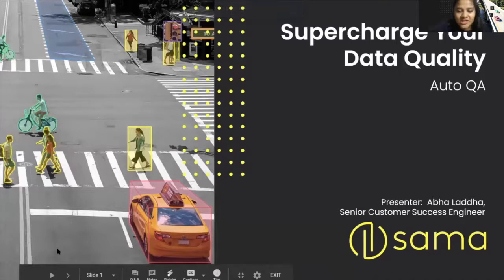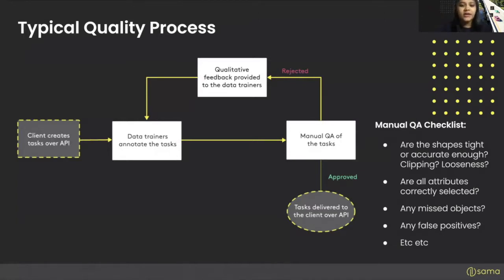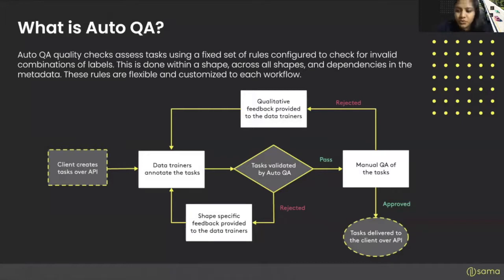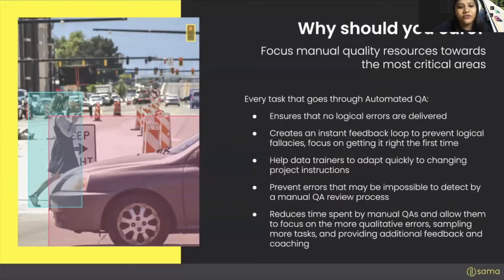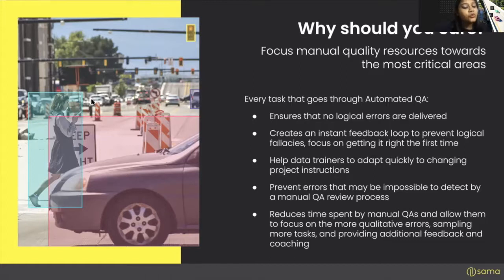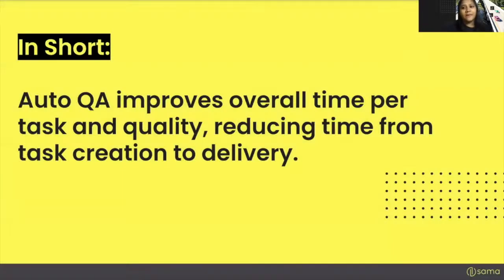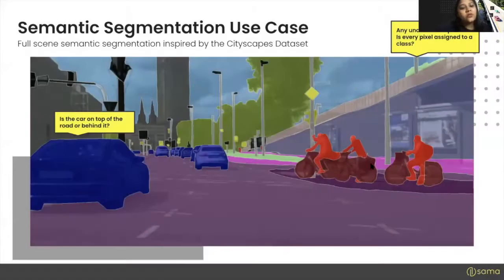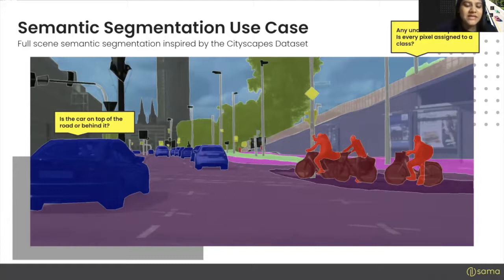Supercharge Your Data Quality: Automated QA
When it comes to AI, your model is only as good as the data it’s trained on. While it’s key to have a human in the loop when creating and verifying training data, automating processes within the workflow improves efficiency while guaranteeing high quality. Sama’s Auto QA functionality assesses tasks using a fixed set of rules configured to check for invalid combinations of labels and metadata. These checks are triggered before a task is submitted on our training data platform, allowing for the detection of errors early in the pipeline to save time and increase quality.

We discuss:

- Introduction to Sama Automated QA
- Eliminating 100% of logical fallacies with auto QA
- Increase data trainer efficiency by shortening the feedback loop
- Applications in automotive and hi-tech use cases